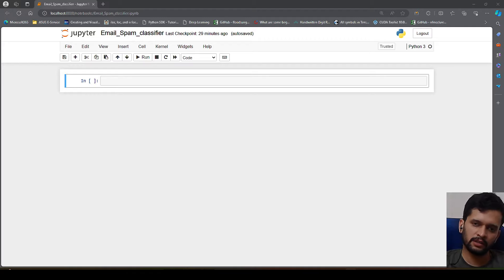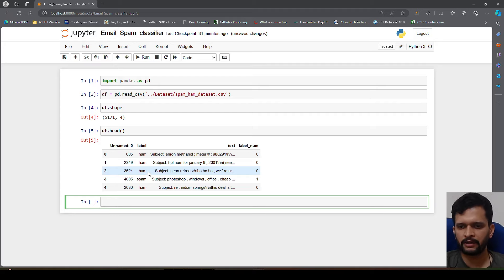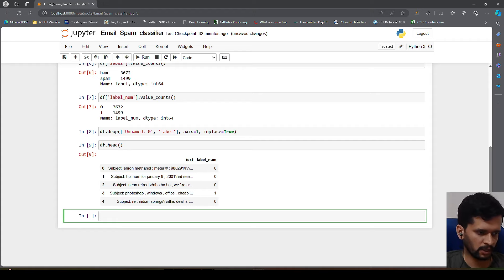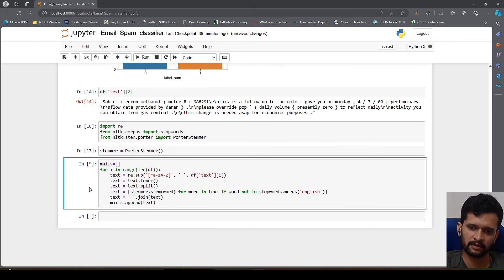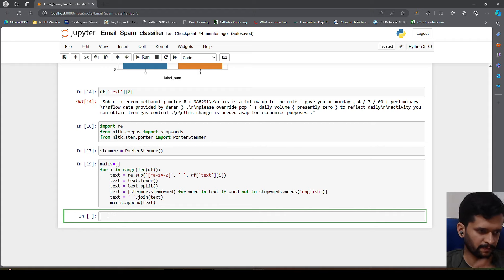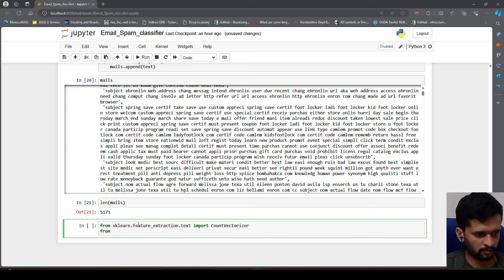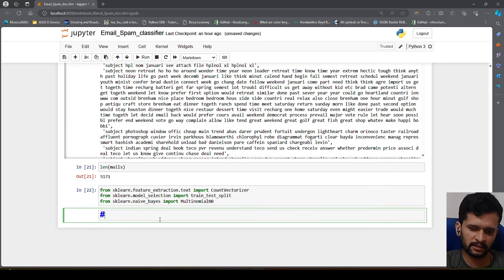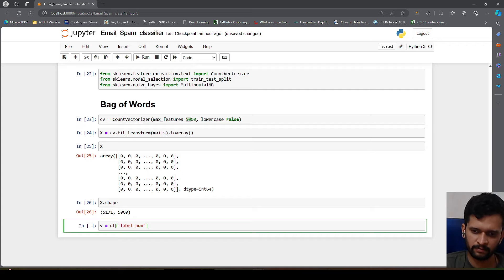Implement Email spam classifier in python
In this video, you will understand the basics of how to make use of text data and use it to convert into numbers using BagofWords method and use those features as input to machine learning algorithm to classify the input mails into either spam or ham classes.

NLTK: Steeming,  stopwords
Regular expression (re): to remove everything except alphabets
converting entire text to lower case